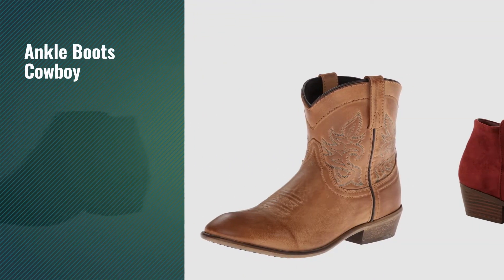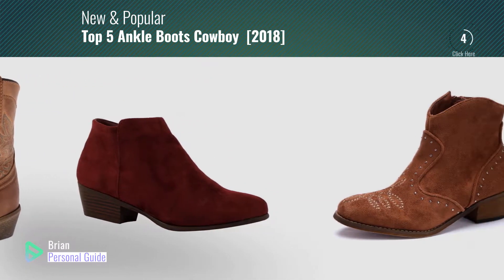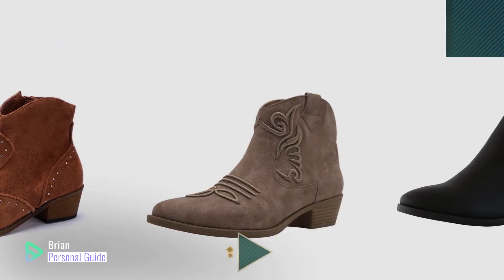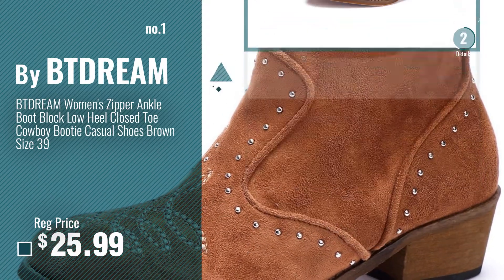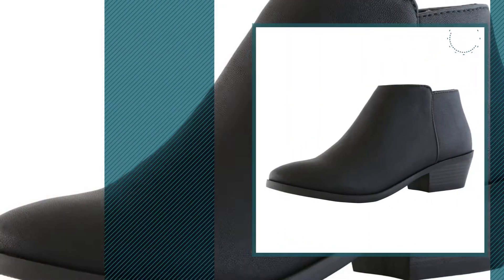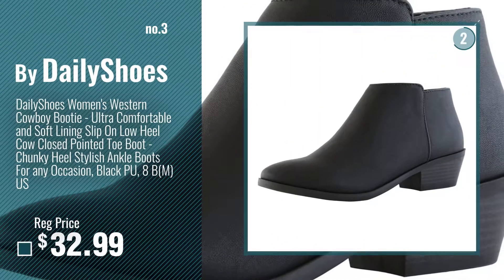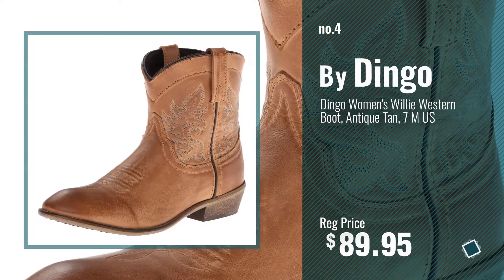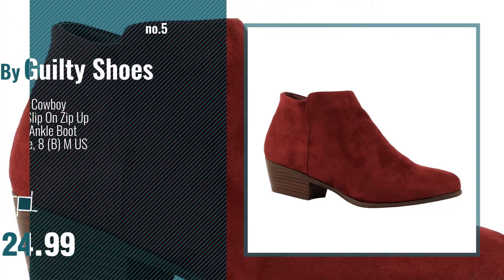Top 5 Ankle Boots Cowboy [2018]: BTDREAM Women's Zipper Ankle Boot Block Low Heel Closed Toe Cowboy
Black Friday / Cyber Monday BTDREAM Women's Zipper Ankle Boot Block Low Heel Closed Toe Cowboy Bootie Casual Shoes by BTDREAM

Black Friday / Cyber Monday Cambridge Select Women's Closed Almond Toe Pull Tab Embroidered Western Cowboy Chunky by Cambridge Select

Black Friday / Cyber Monday DailyShoes Women's Western Cowboy Bootie - Ultra Comfortable and Soft Lining Slip On Low by DailyShoes

Black Friday / Cyber Monday Dingo Women's Willie Western Boot, Antique Tan, 7 M US by Dingo

Black Friday / Cyber Monday Guilty Shoes Western Cowboy Bootie - Pointed Toe Slip On Zip Up Lightweght Low Heel Ankle by Guilty Shoes

Black Friday / Cyber Monday CAPE ROBBIN Women Flame Pattern Cowboy Boot - Block Heel Western Boot - Chunky Heel Ankle by CAPE ROBBIN

Black Friday / Cyber Monday Fringe Ankle Boot Wstern Cow Girl Closed Toe Bootie Casual Comfortable Cowboy Walking Boot by Guilty Shoes